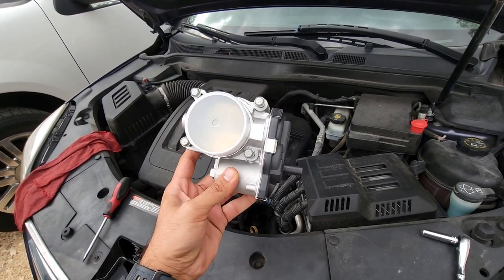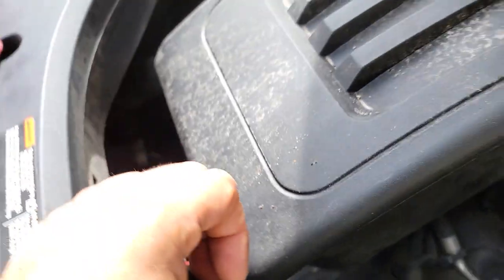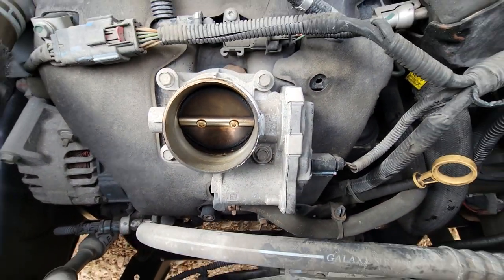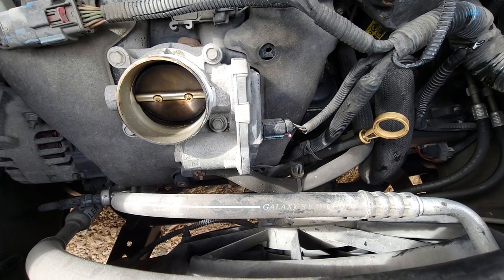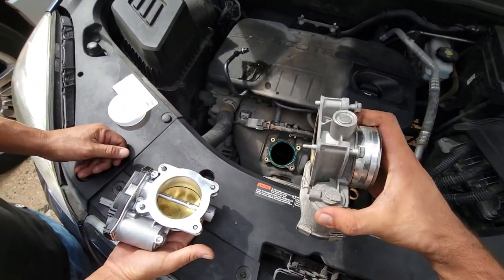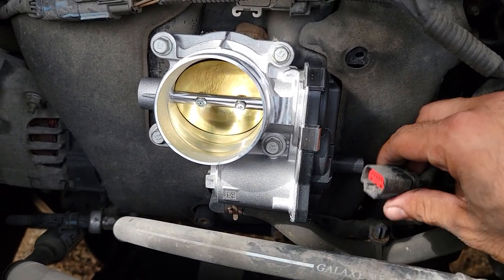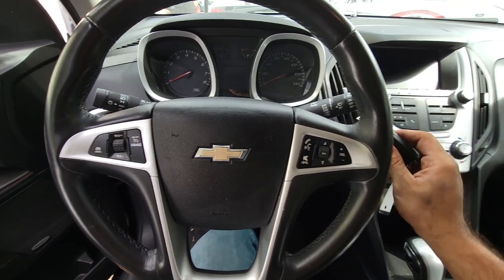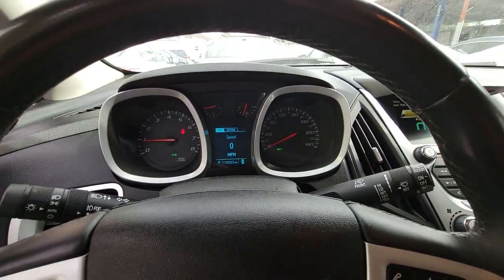HOW TO REPLACE THROTTLE POSITION SENSOR / BODY 2011-2015 CHEVY EQUINOX GMC TERRAIN 2.4L FAST & EASY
hey guys in this video we show you how fast and easy it is to fix poor idle

fluctuating idle and more from a Chevrolet Equinox or a gmc terrain

years are from 2011 to 2015 with the 2.4L engine

our problem was the idle was erratic. kept going up and down.

this is a simple procedure all you need is a bit of patience and minimal tools.